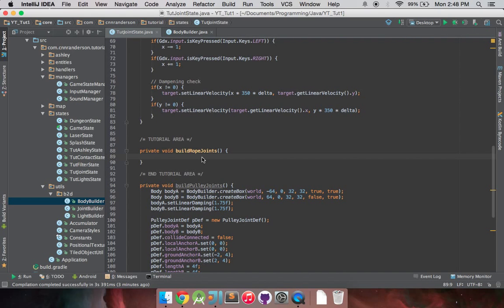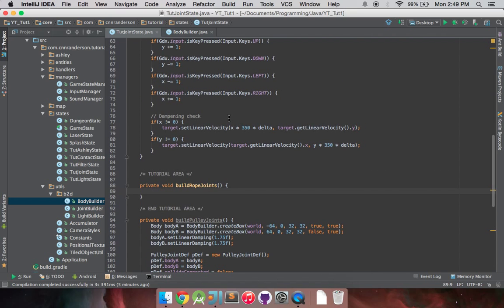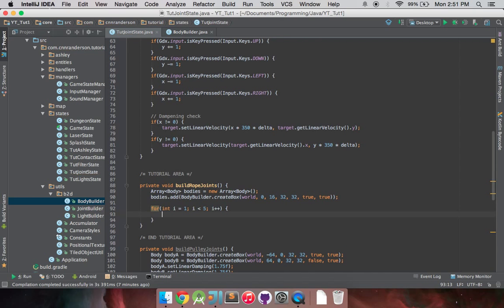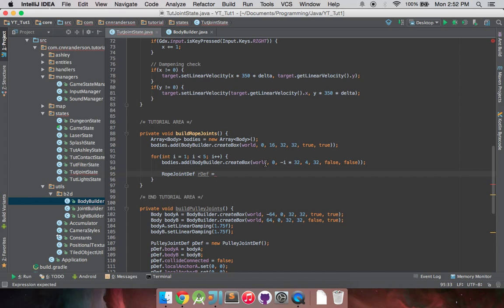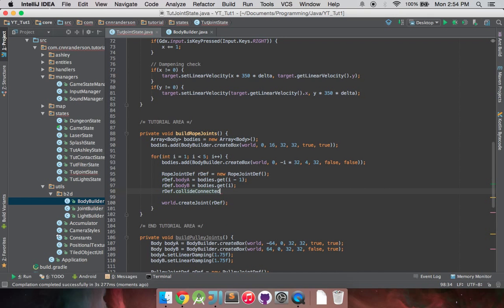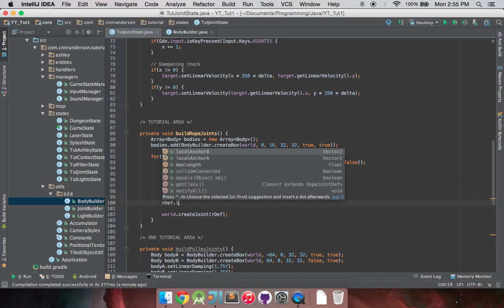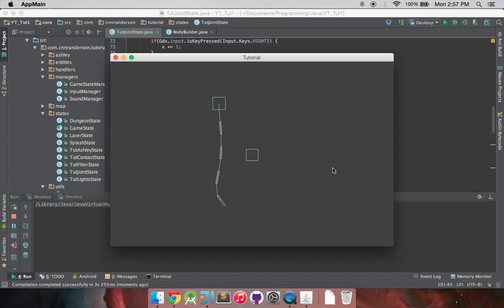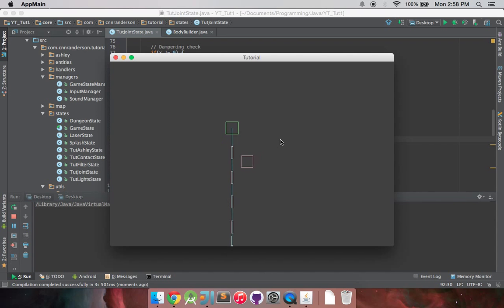LibGDX - Box2D Joints - Rope Joint Introduction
In this video I demonstrate how to get going with a simple rope joint! Fairly straight forward, and fun to mess around with. Do note, there are some strange outcomes, physically, with these joints. They don't seem to be very practical in some cases, so you may want to resort to using the distance joint, or a generic revolute joint.